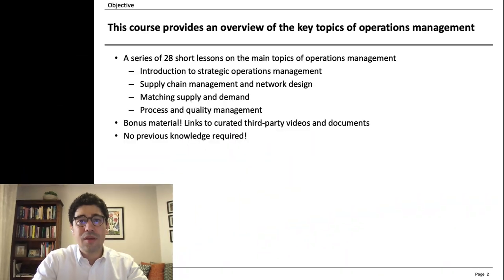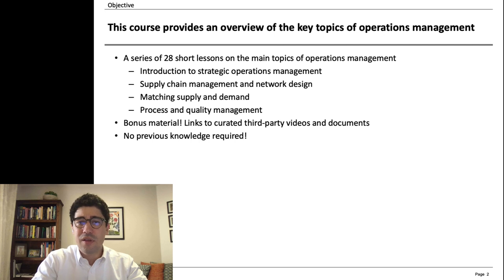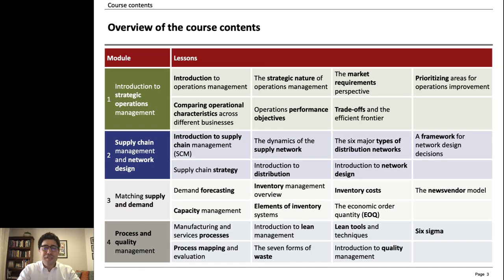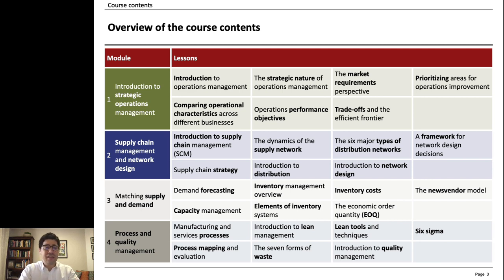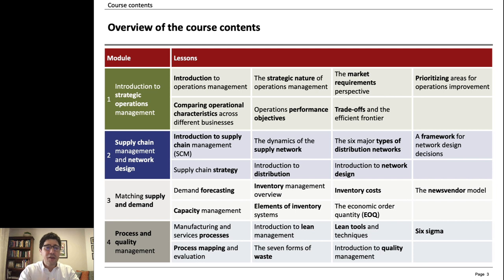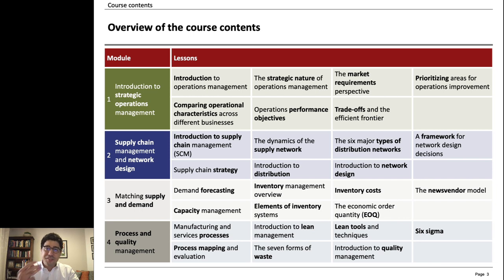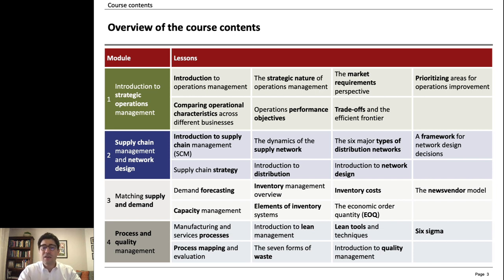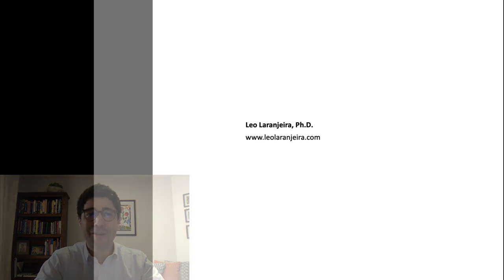Operations management: an introductory course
Course contents

A series of 28 short and accessible video lessons on operations management, grouped in four modules:

1) Introduction to strategic operations management
1.1) Introduction to operations management
1.2) Comparing operational characteristics across different businesses
1.3) The strategic nature of operations management
1.4) Operations performance objectives
1.5) The market requirements perspective
1.6) Trade-offs and the efficient frontier
1.7) Prioritizing areas for operations improvement

2) Supply chain management and network design
2.1) Introduction to supply chain management (SCM)
2.2) Supply chain strategy
2.3) The dynamics of the supply network
2.4) Introduction to distribution
2.5) The six major types of distribution networks
2.6) Introduction to network design
2.7) A framework for network design decisions

3) Matching supply and demand
3.1) Demand forecasting
3.2) Capacity management
3.3) Inventory management overview
3.4) Elements of inventory systems
3.5) Inventory costs
3.6) The economic order quantity (EOQ)
3.7) The newsvendor model

4) Process and quality management
4.1) Manufacturing and services processes
4.2) Process mapping and evaluation
4.3) Introduction to lean management
4.4) The seven forms of waste
4.5) Lean tools and techniques
4.6) Introduction to quality management
4.7) Six sigma